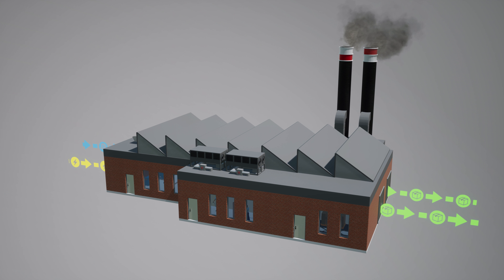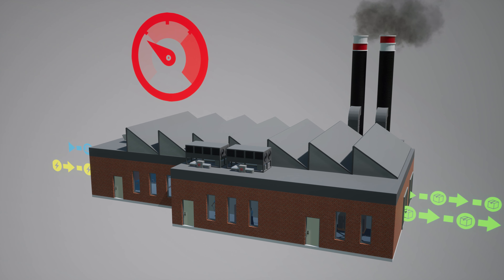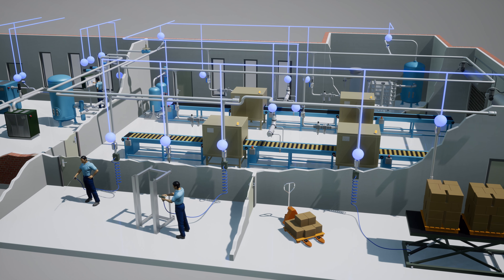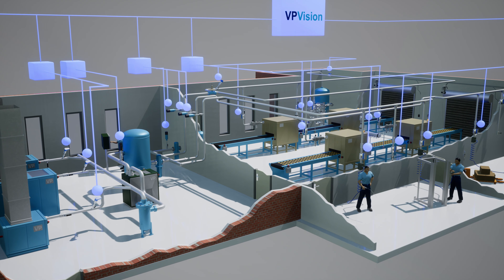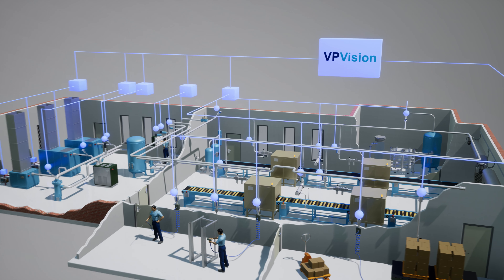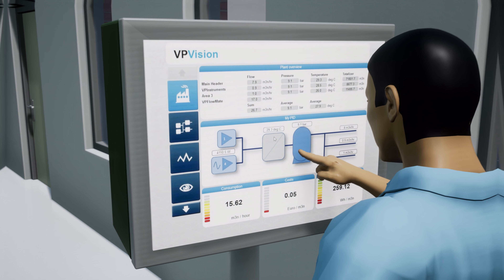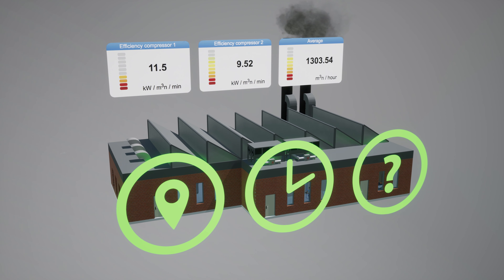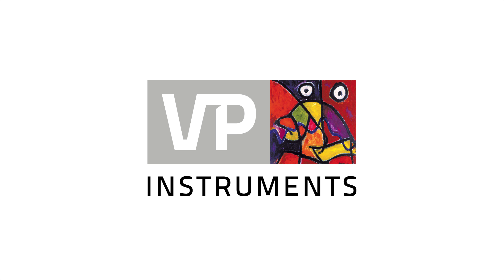VPVision Animatie in 4k 60fps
Wij hebben voor VPInstruments een 3d uitleg animatie gemaakt om uit te leggen waarom het zo belangrijk is dat je in jou fabriek je energie verbruik meet. De animatie is opgenomen in de hoge resolutie 4k en voor een vloeiend beeld in 60 frames per seconden (fps).